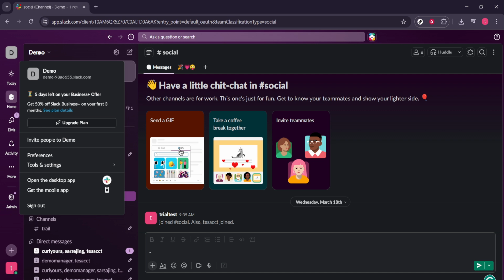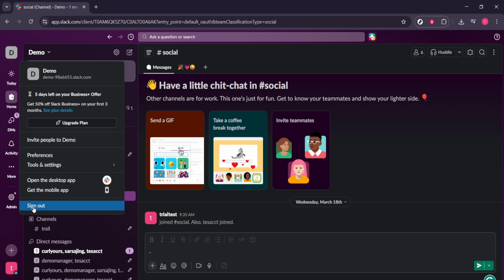How To Logout From Slack 2026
Need to log out of Slack quickly and securely? This 2026 guide shows you the exact steps to sign out of Slack on desktop, mobile, and browser in seconds.

In this video, you’ll learn how to log out from Slack step-by-step across all devices, switch between multiple accounts, and keep your workspace secure. We’ll also cover common issues and tips for managing sessions. Perfect for beginners and professionals alike.